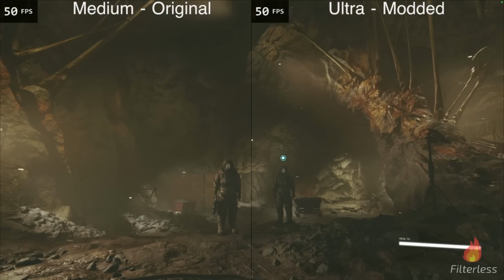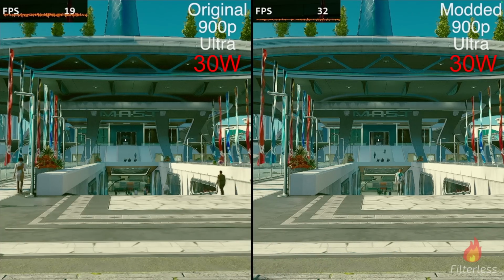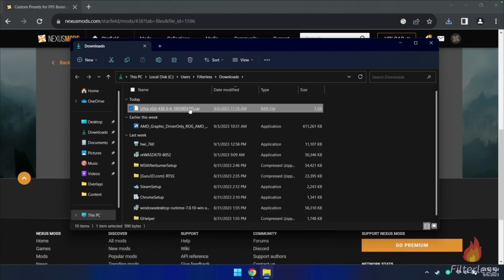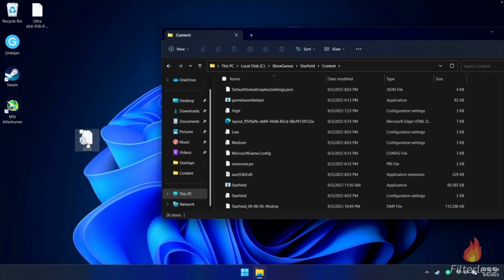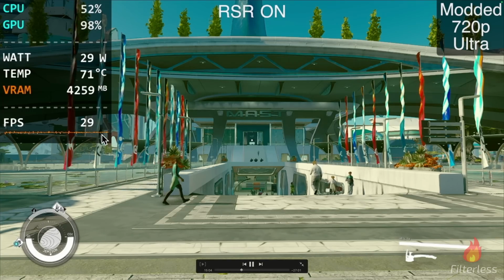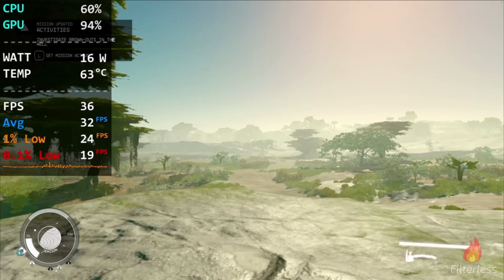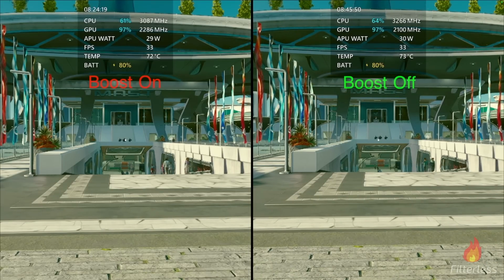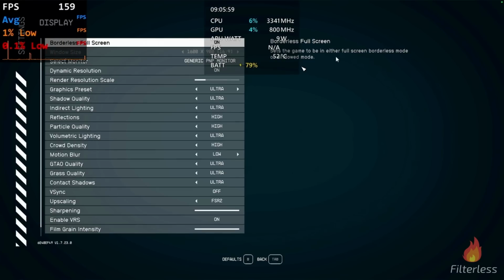Starfield on ROG Ally | Increase Performance!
ONE SIMPLE change makes a HUGE difference!   So glad there is a community of people making things like this to improve the game.  I love this mod and have really enjoyed playing Starfield on the Ally with this graphic tweak that really improves performance AND visuals.

0:00 - Med vs Ultra
1:43 - Tutorial
6:28 - RSR = Nope
7:21 - 17 Watts - PLAYABLE!
8:37 - CPU Boost Test
10:17 - CPU Boost = HOT!
11:44 - Thanks for watching! :)